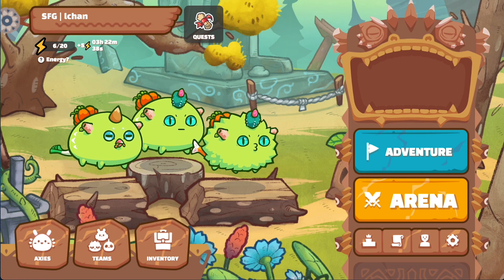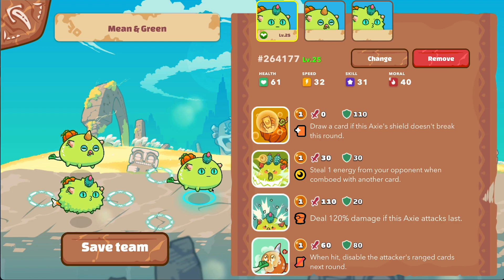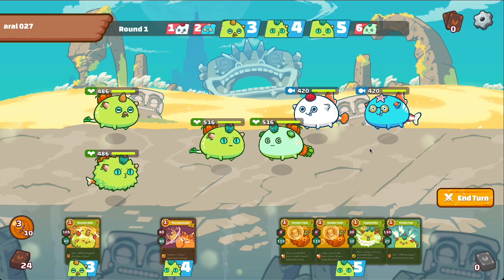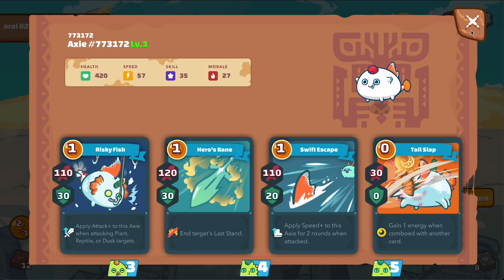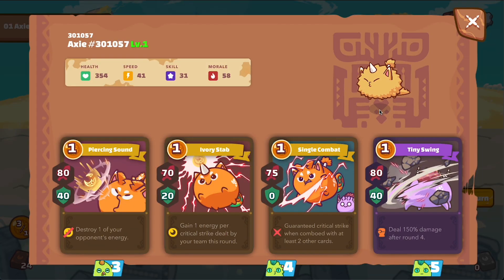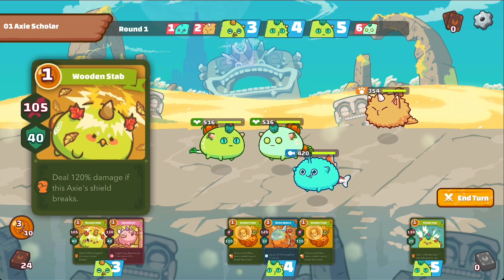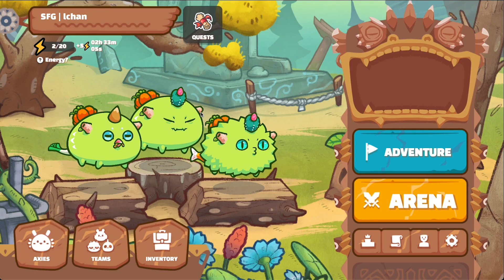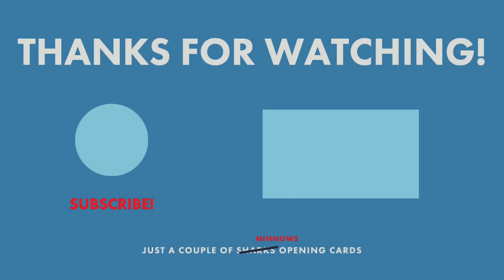Battling in the Axie Infinity Arena with 3 Plants!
In this video, I head into the Axie Infinity with a triple plant team. I want to give a shoutout to Mr. Meow, one of the Guppies (scholars) in my guild, for the video suggestion!

Chapters:
00:00 - Intro
00:25 - Team Breakdown
01:57 - Battle #1
05:53 - Battle #2
10:06 - Battle #3
13:30 - Recap

If you are interested in an Axie Infinity scholarship, please go to learn more about SFG and our application process.

WHO AM I:
I'm Leon, an engineer located in Honolulu, Hawaii. I make videos about Pokemon cards and sports cards on the Card Minnow channel. You can read more about me at my personal blog